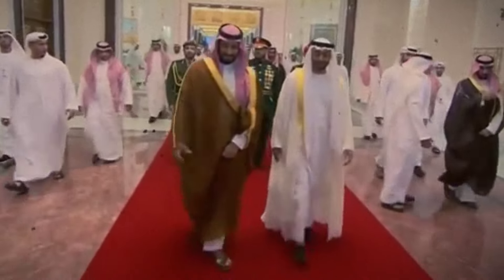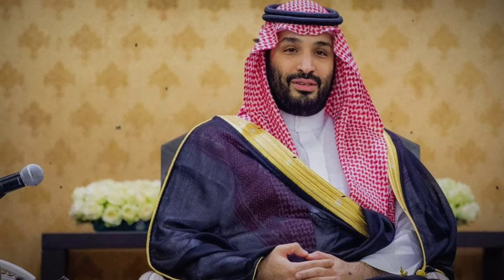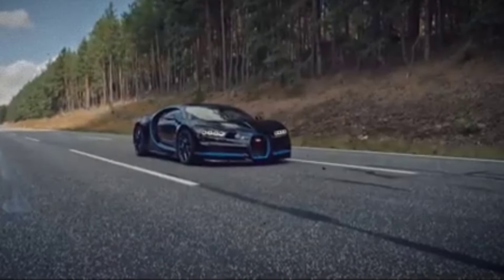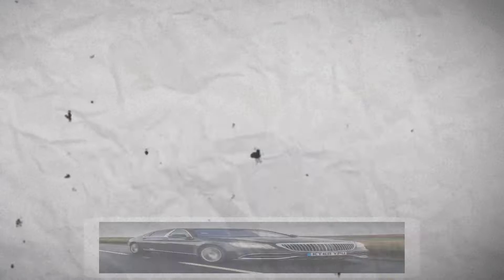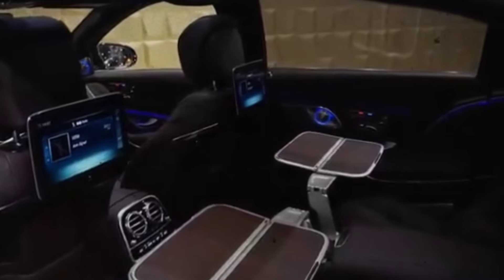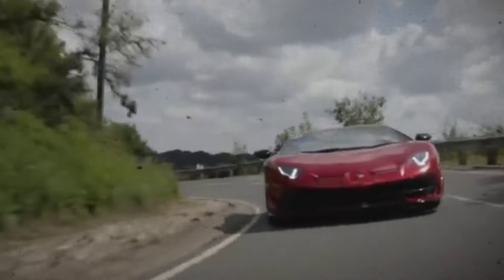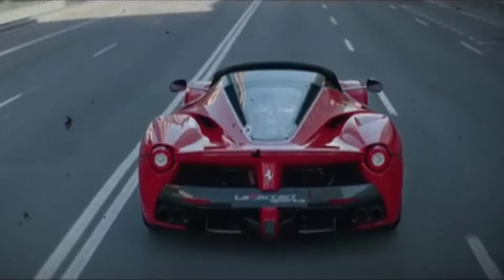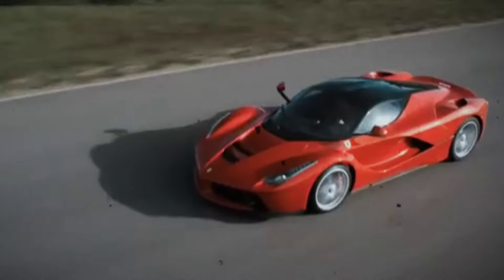Inside $2 Billion Luxurious Car Collection Of Saudi Arabia's Prince Salman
Saudi Arabia's Prince Salman luxurious car collection. When you think of royalty, it's natural to think of luxury, power, and extravagance. And when it comes to Prince Mohammed bin Salman, Crown Prince of Saudi Arabia, his car collection is a testament to his royal lifestyle. Today, we're diving into some of the most luxurious and exclusive vehicles owned by the prince.

Welcome to Scout Luxurious, On this Channel we share everything about Luxury and help you experience the billionaire lifestyle. We rank the most expensive things in the world and we have a look inside the lives of the wealthiest people on the planet.